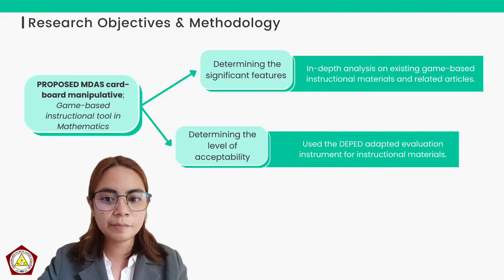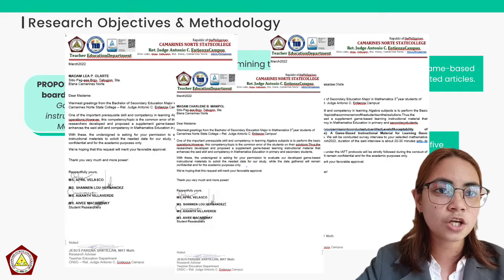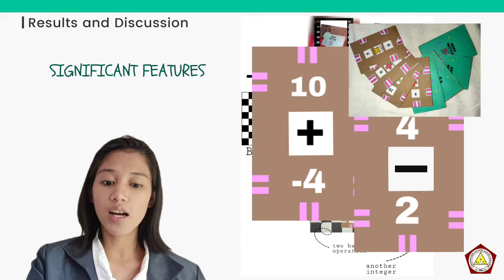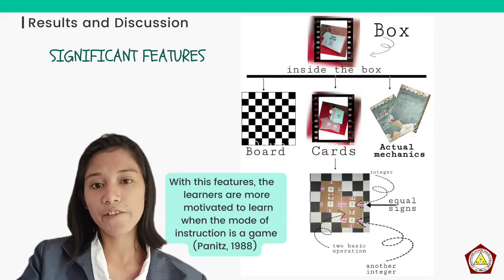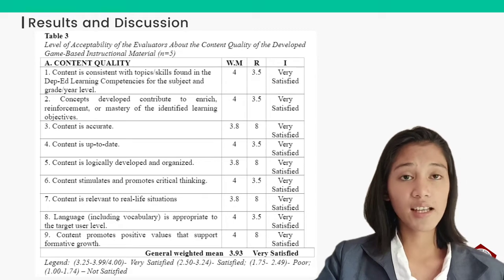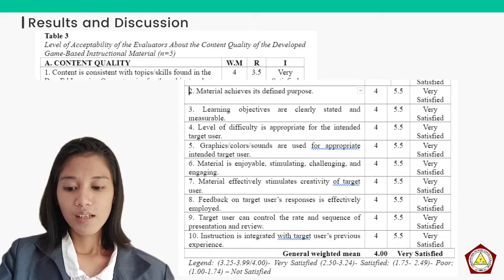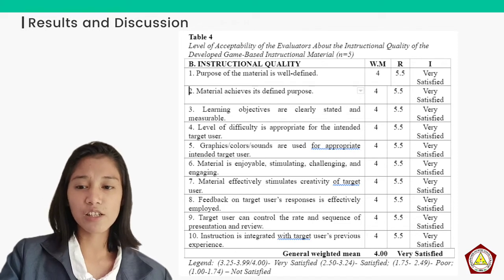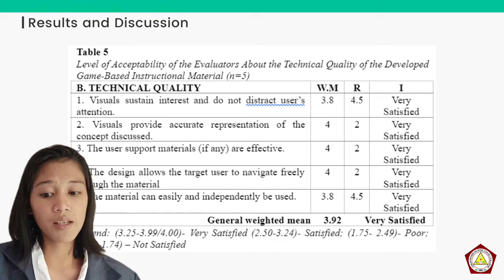Sample Paper Presentation: Paper Presented in the International Research Conference.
This paper had Presented in the International Multidisciplinary Research Conference on Education, Sciences, and Arts last June 23-25,2022

Presented by The Teacher Education Department (Mathematics) Students of Camarines Norte State College- Entienza Campus.